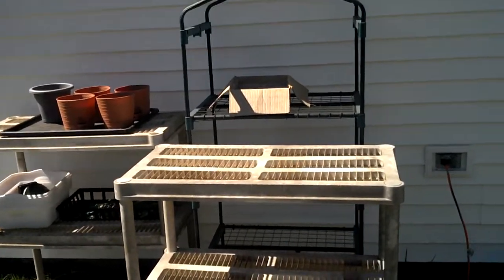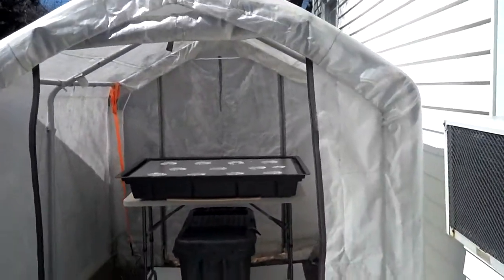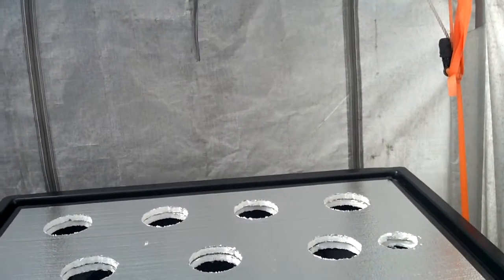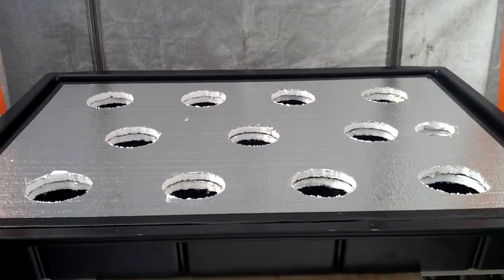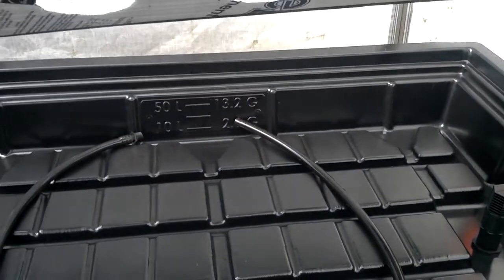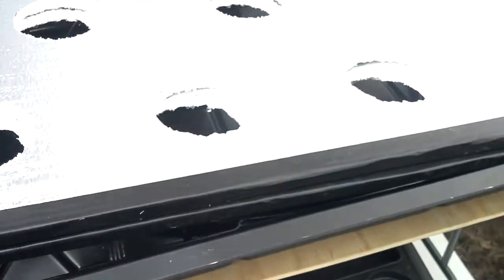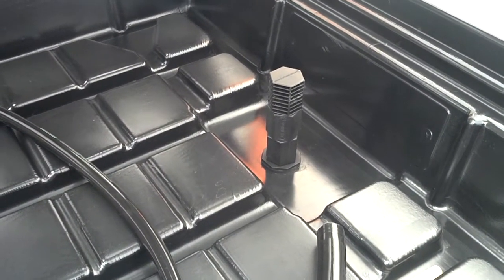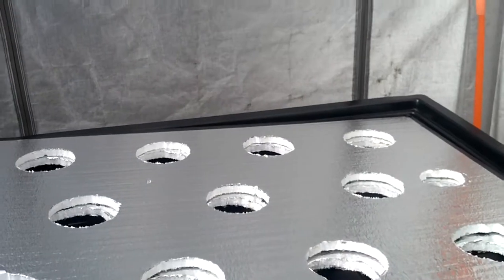2012 Outdoor Hydroponics setup. Getting started.